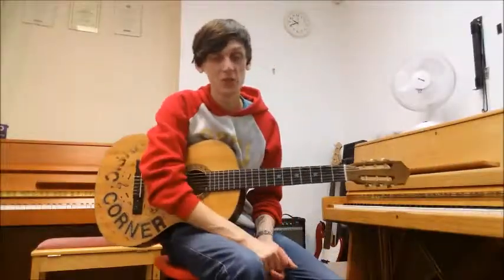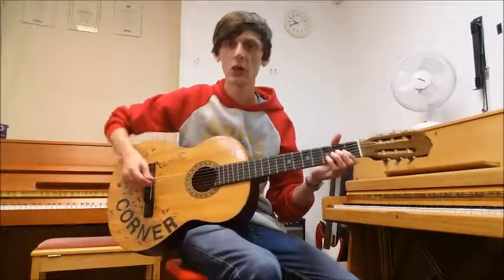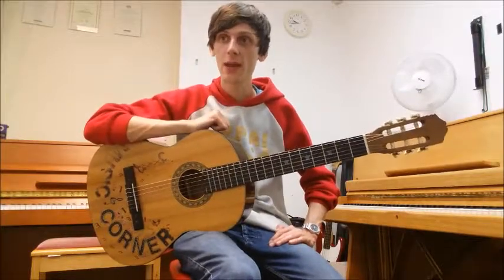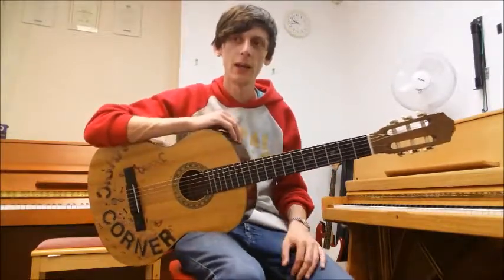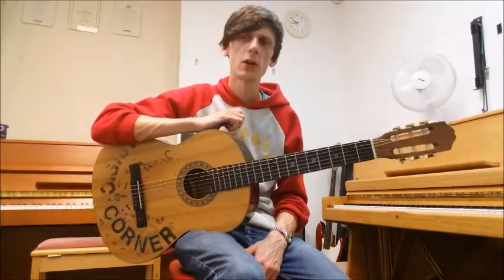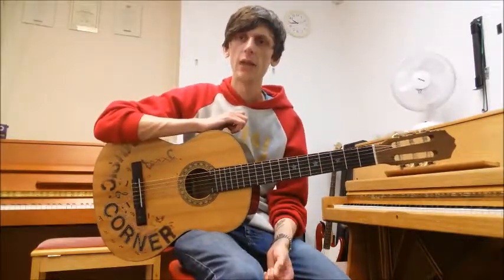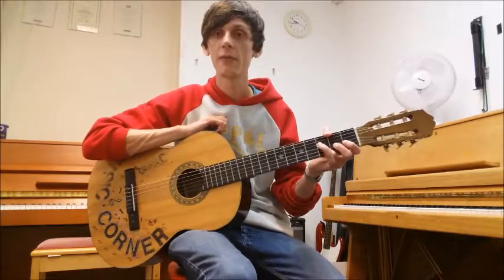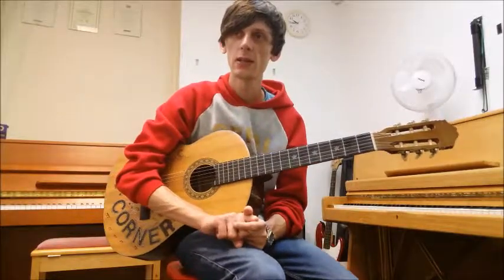Testing from Tune A Day Book 1 Page 9 for Guitar by Ste from Music Academy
you can find many resources for music teaching for all ages.

where you can participate in our groups.

Join in with any discussions and up to date news on our Forum